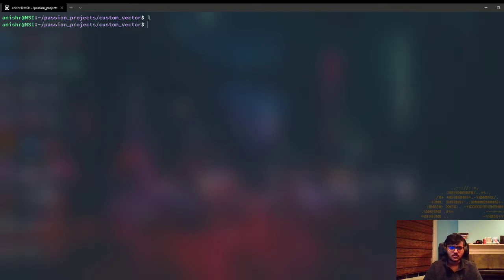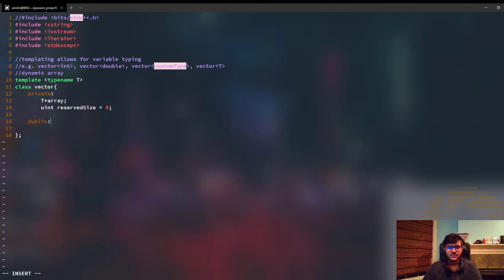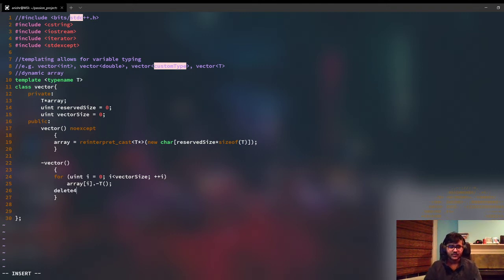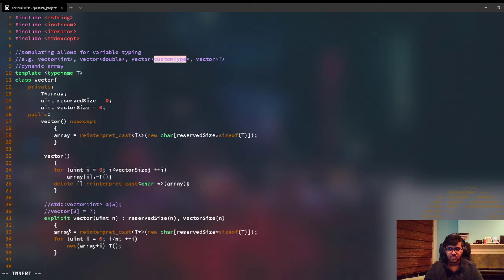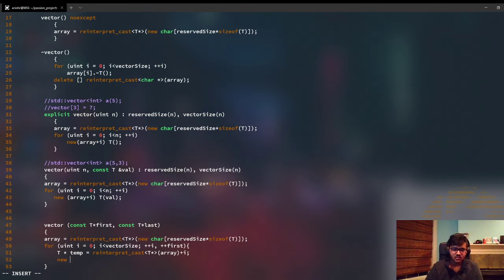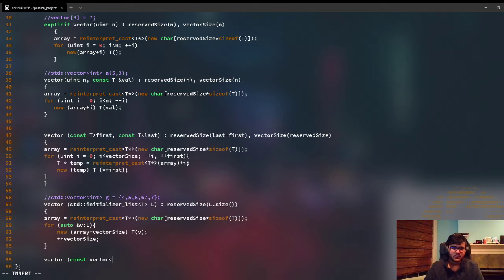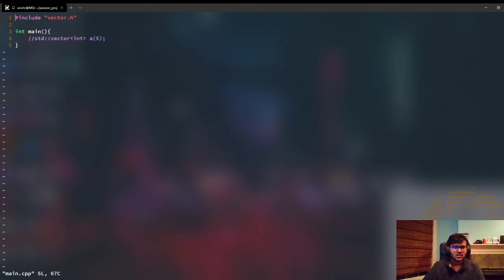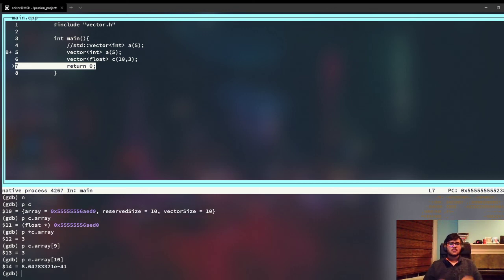C++ Vector implementation with minimal STL Line by Line - Part 1: Initializers and Destructors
Hey! So this is a tutorial on how to create a fully fleshed out vector class while using minimal parts of the STL. Code will be available on my github shortly.